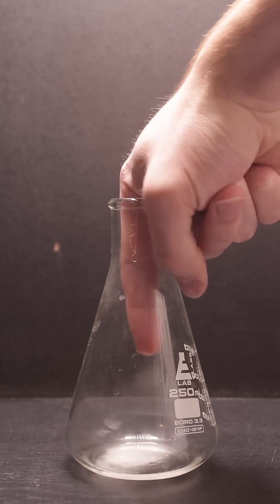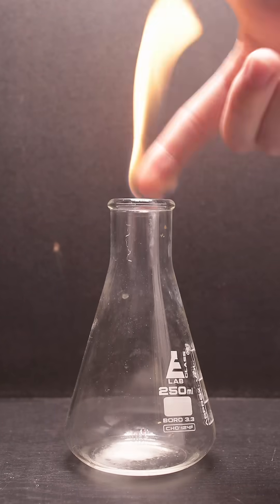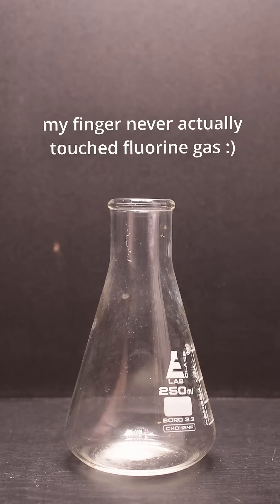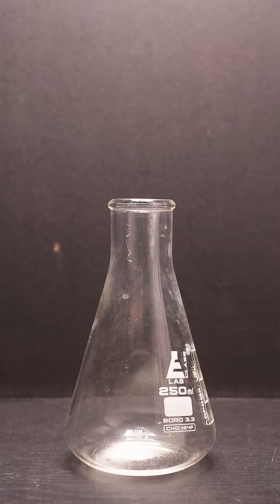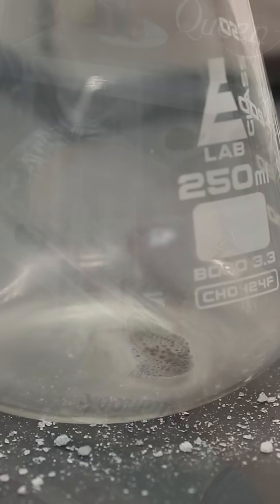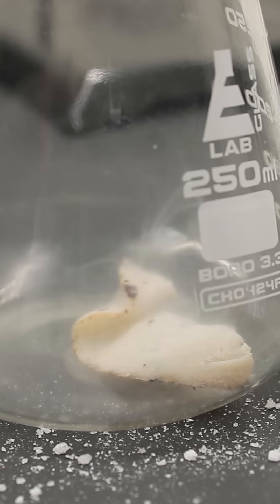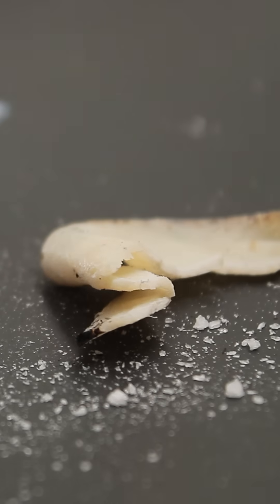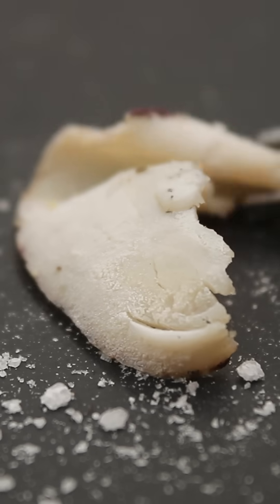NEVER touch fluorine...ever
What REALLY happens when something like skin or meat comes into contact with the most reactive element on the periodic table? Time to let the intrusive thoughts win and find out, hehehe